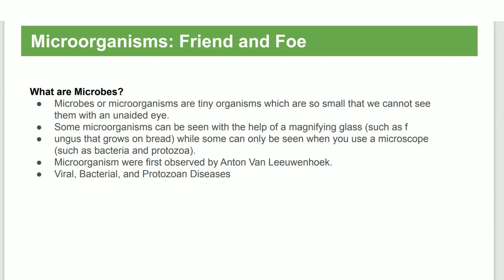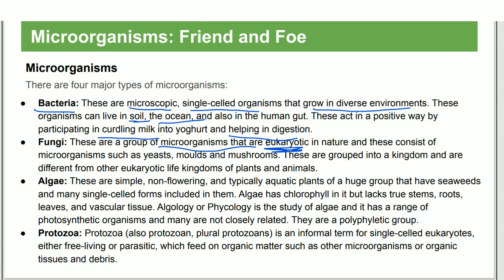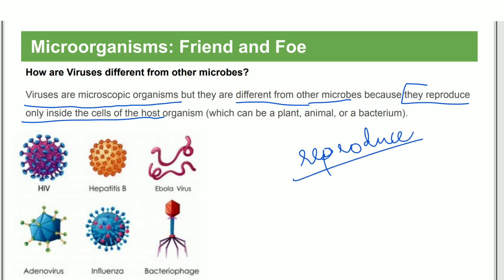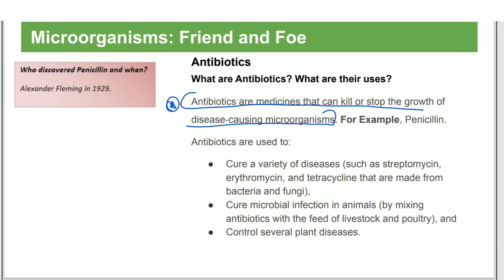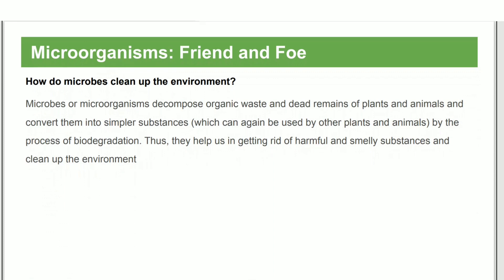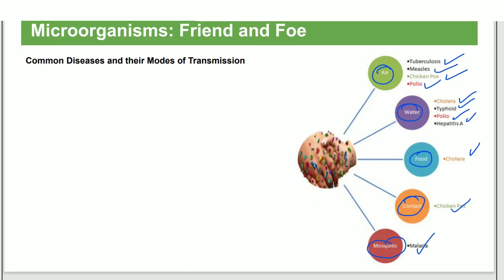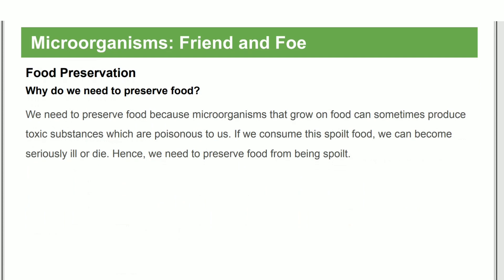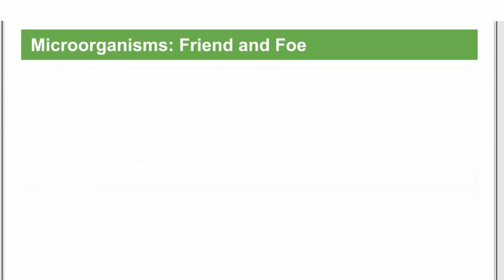Microorganisms: Friend and Foe Class 8 Science Chapter 2 | BEEHIVE | Explained in malayalam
This is a very quick and informative video that will help you revise this portion for the upcoming  exam.